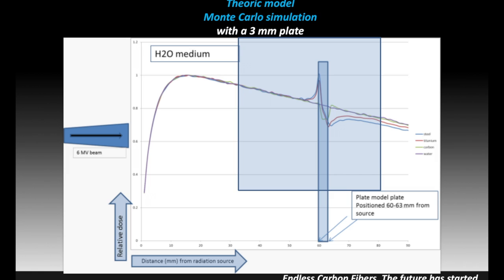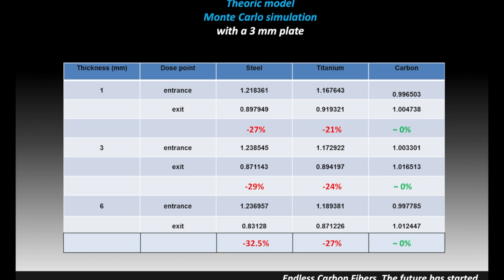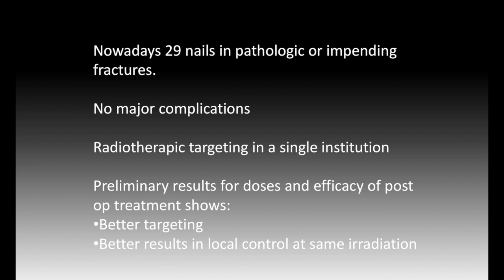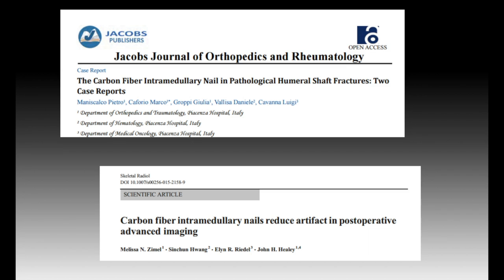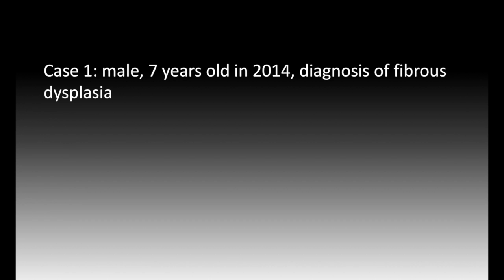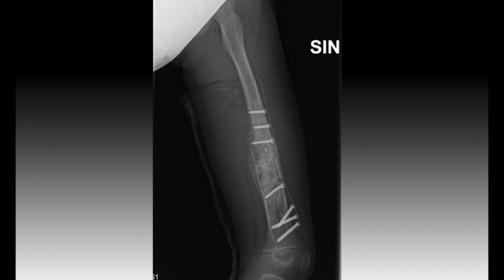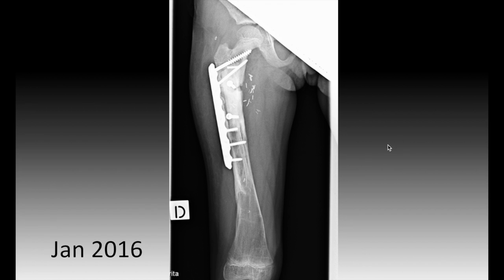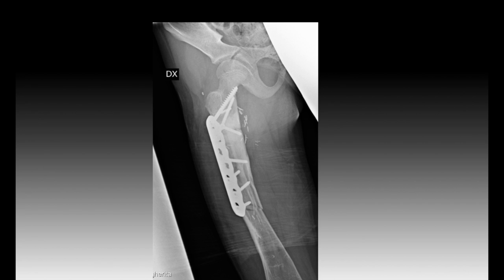Carbon Fiber Implants in Orthopedic Oncology - Dr. Boffano - Vienna 2017 Final